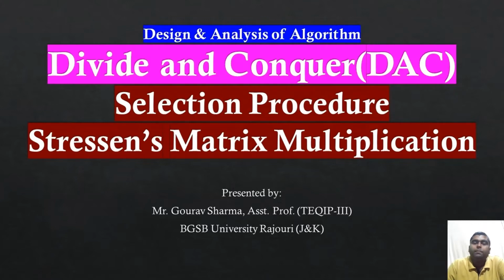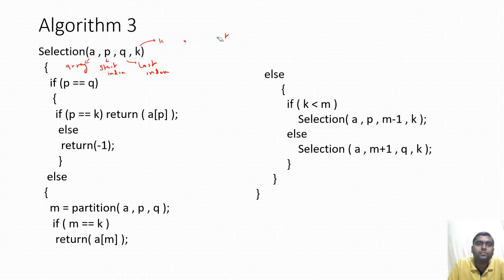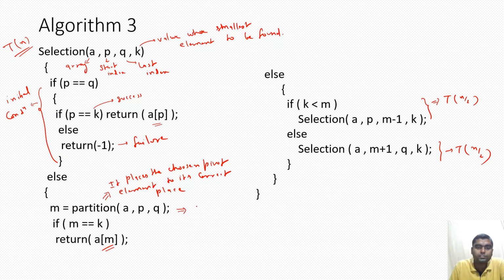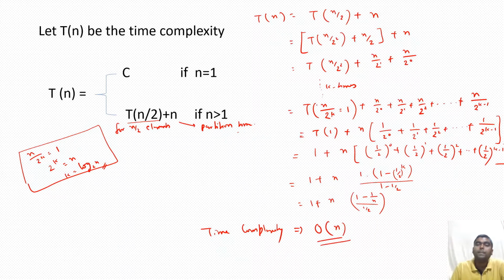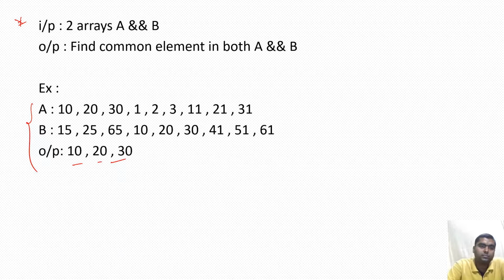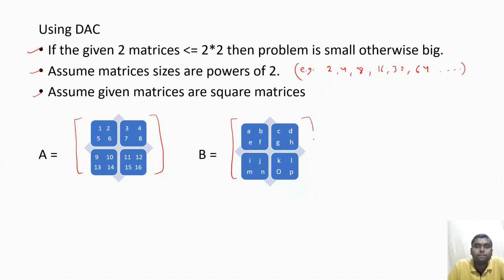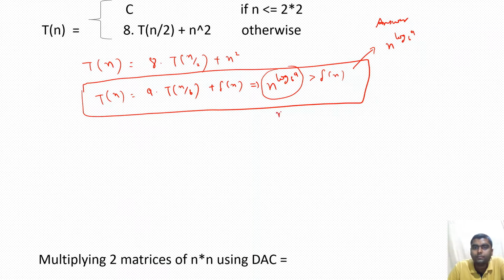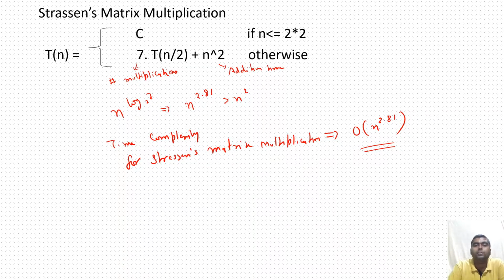Selection Procedure and Strassen Matrix Multiplication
The video gives the viewers a detailed explanation of Selection Procedure, Matrix Multiplication and Strassen Matrix Multiplication. At the same time analysis of these algorithms also performed.